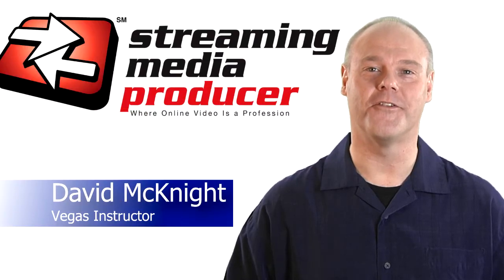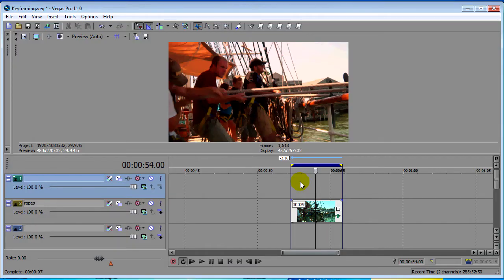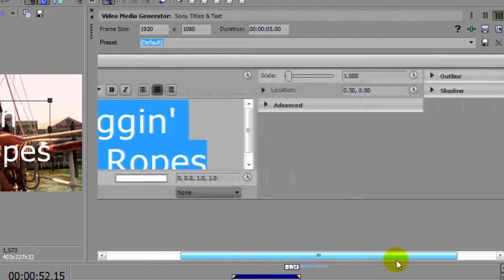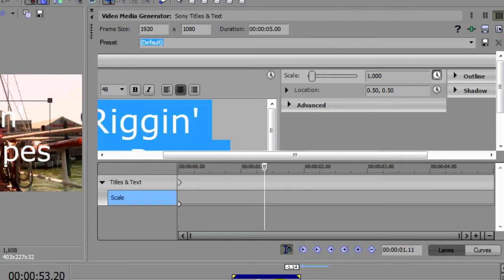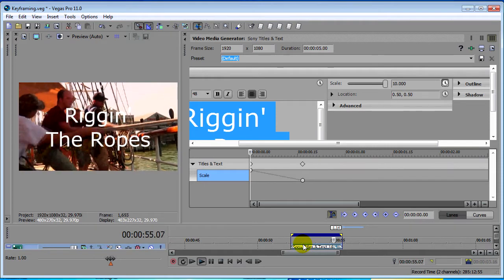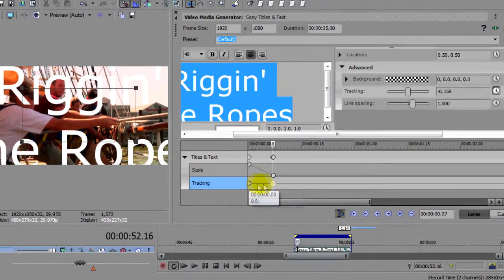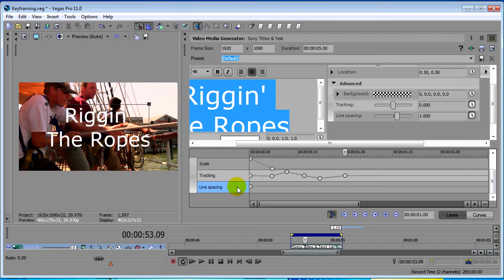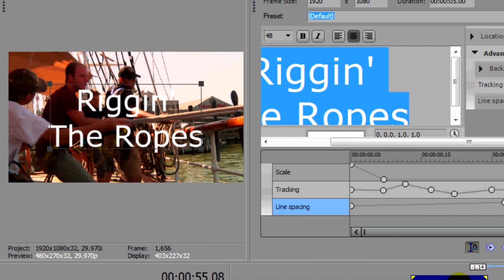Tutorial: Keyframing Effects by Parameters in Sony Vegas Pro 11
Sony Vegas Pro instructor David McKnight explains one of the exciting new features of Sony Vegas Pro 11: The ability to keyframe plug-in effects by parameter.